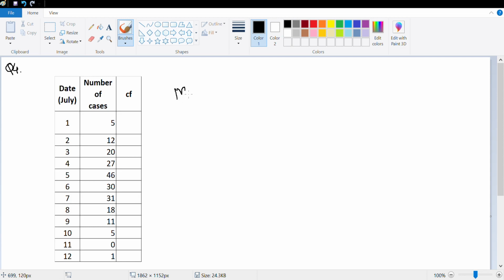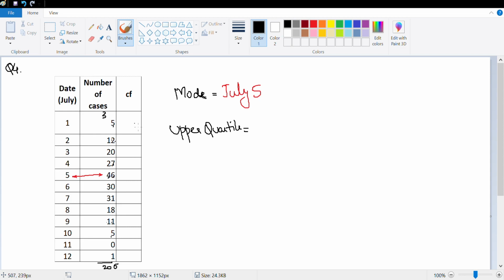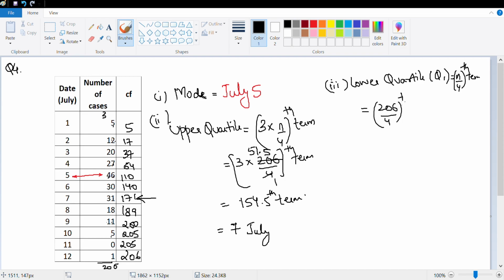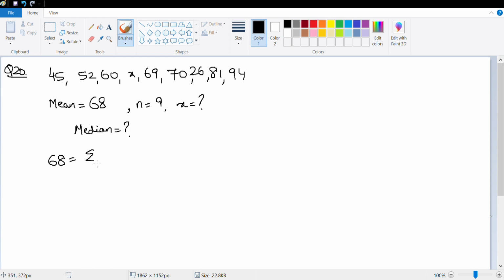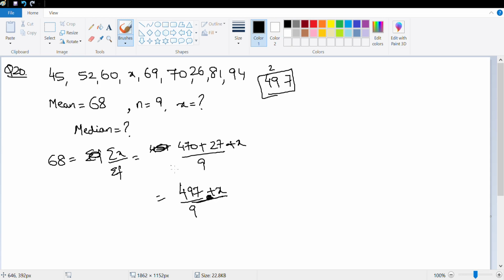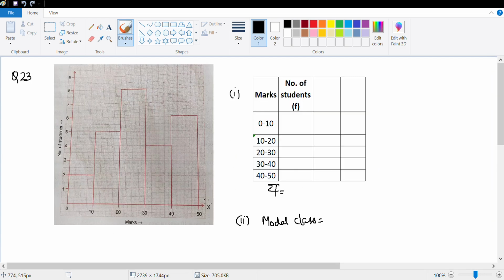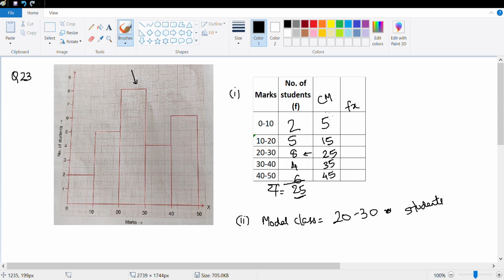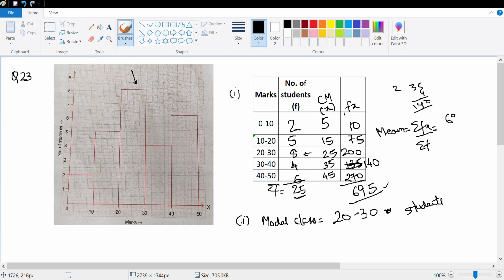Class10 Measures of Central Tendency Ex 24E (part 2 of 9)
ICSE
Class 10
Concise Mathematics
Selina Publications
Chapter 24
Measures of Central Tendency
Ex 24E